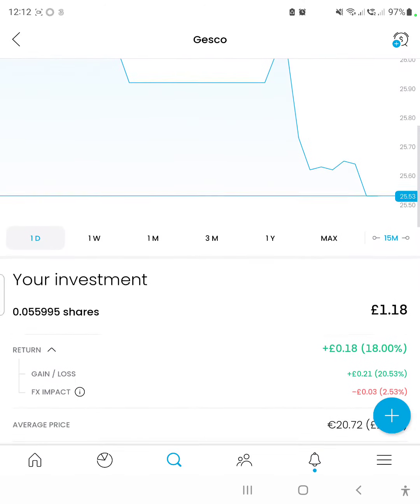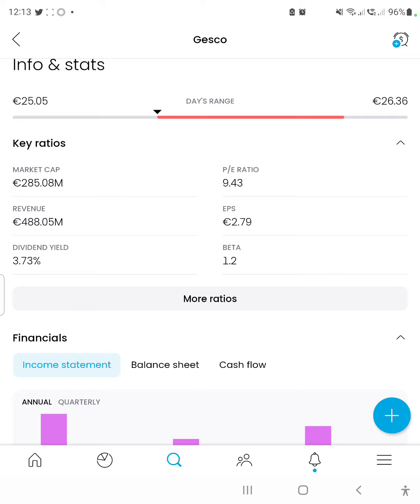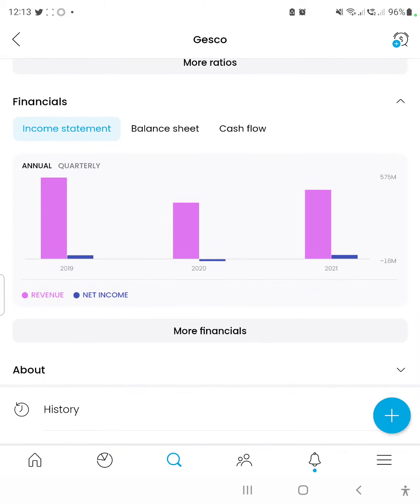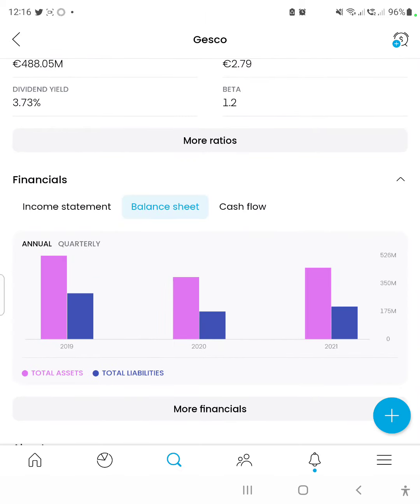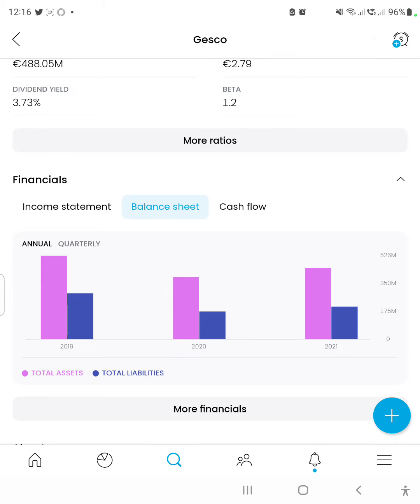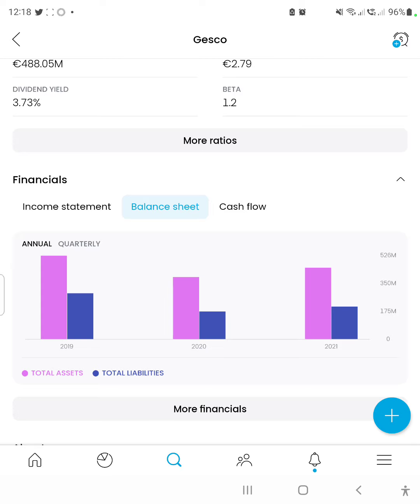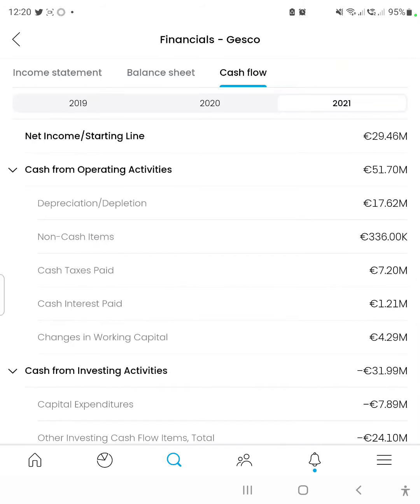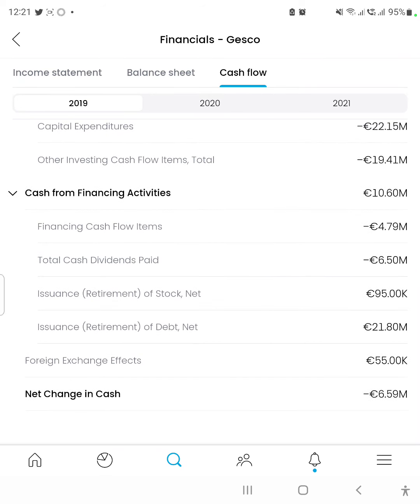Financial Statement Analysis Episode 12 - German Industrial Stocks - Gesco